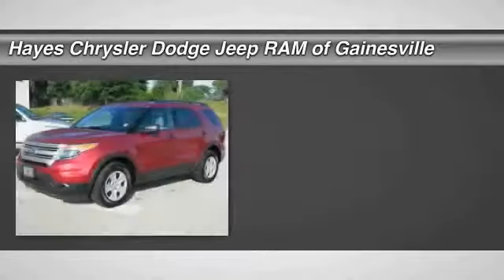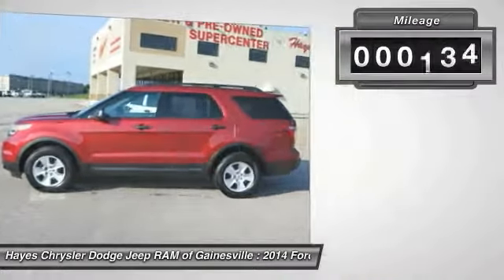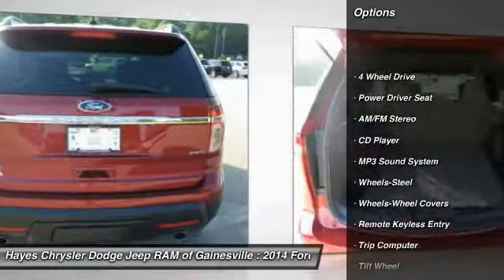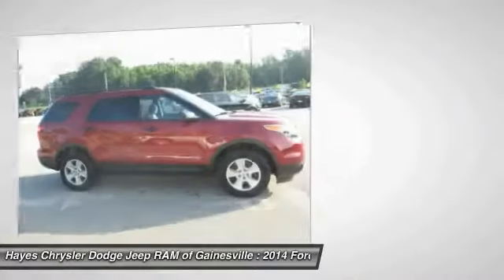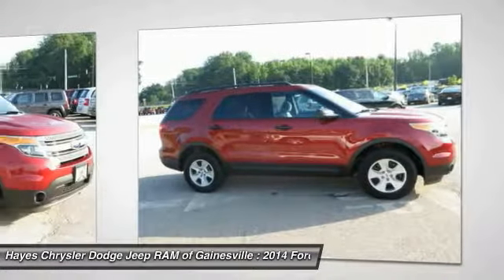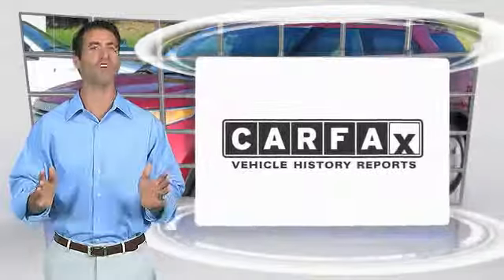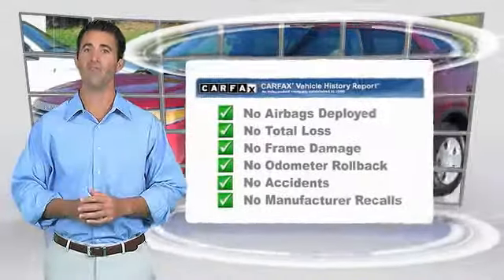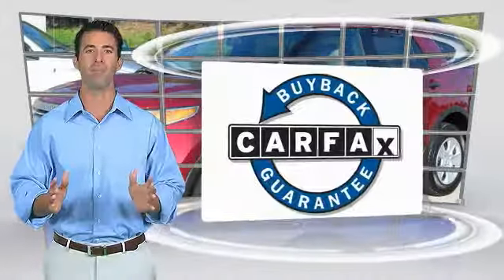2014 Ford Explorer Gainesville GA A12854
2014 Ford Explorer Base

AWD and Clean Carfax. STOP! Read this! Right SUV! Right price! brbrIf you demand the best, this superb 2014 Ford Explorer is the SUV for you.